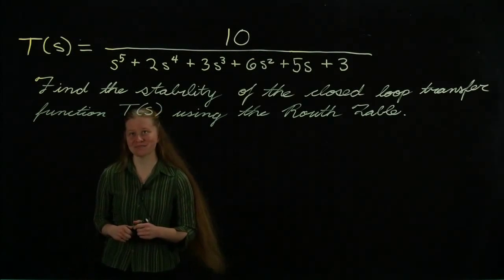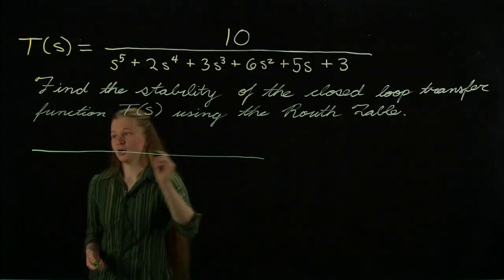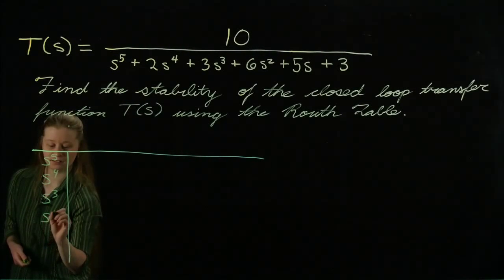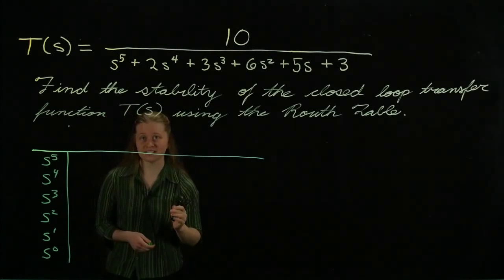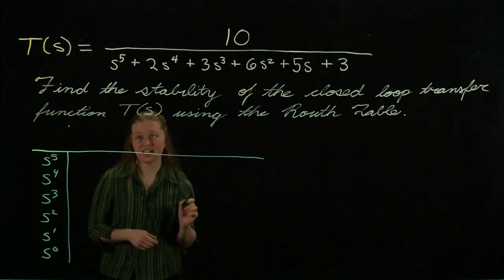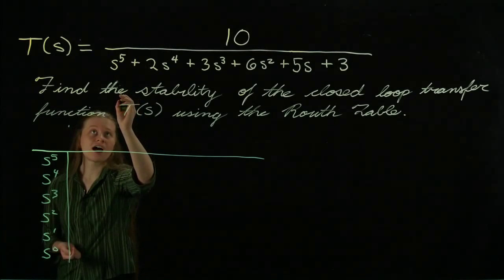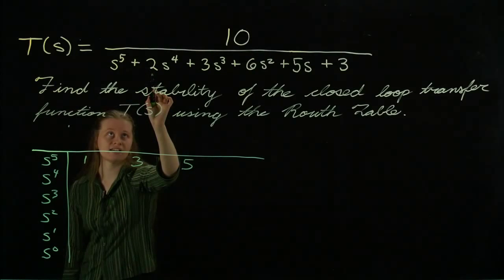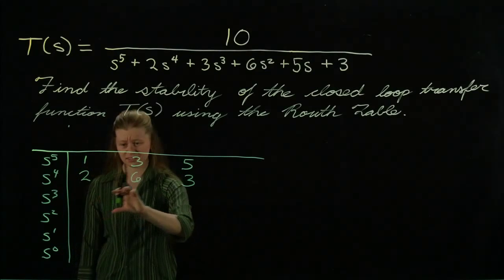Systems Analysis - Routh-Hurwitz Table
Kat Domrese, a graduate student at UConn, creates the Routh-Hurwitz Table and determines system stability.